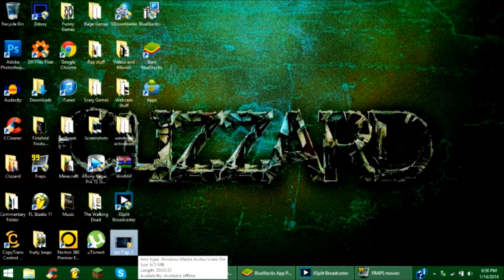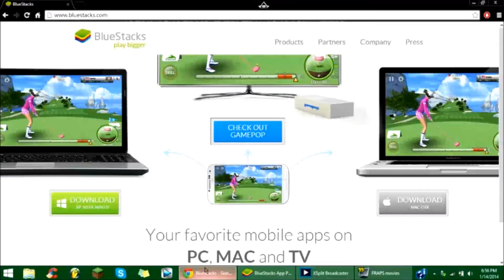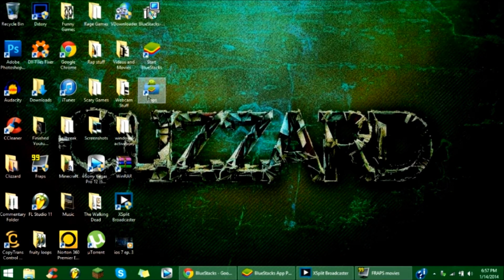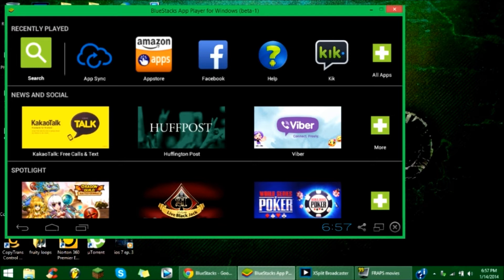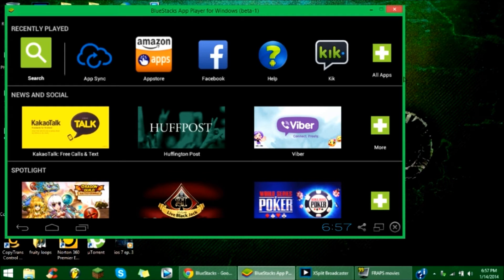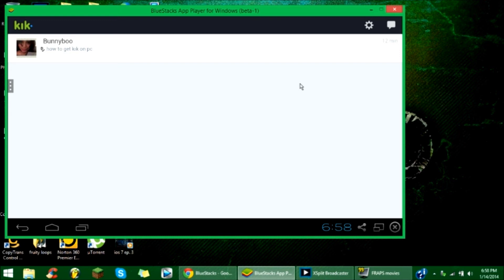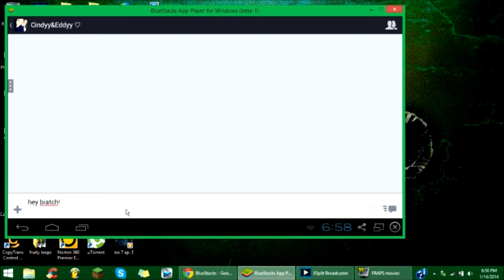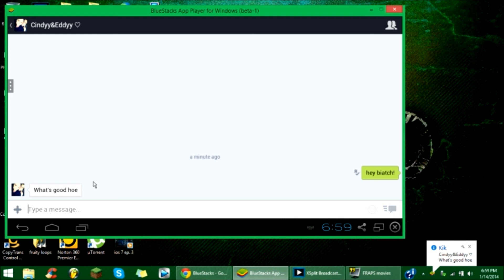How to get Kik Messenger on PC or Mac (Mobile Apps for PC or Mac)